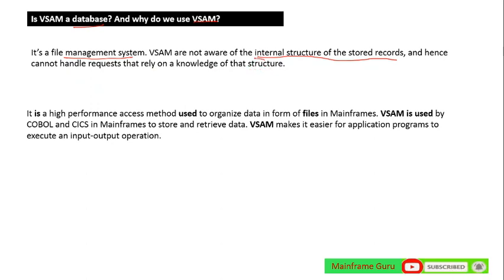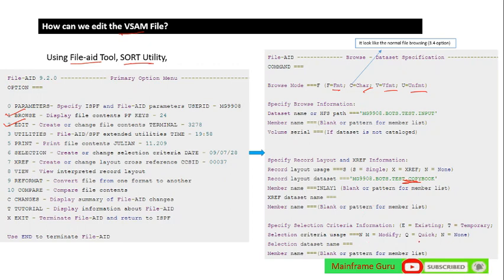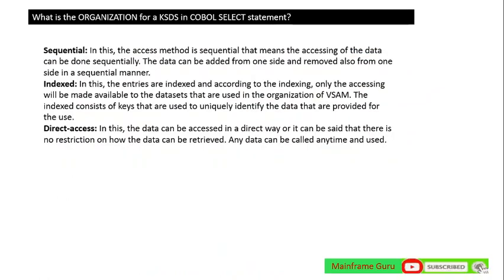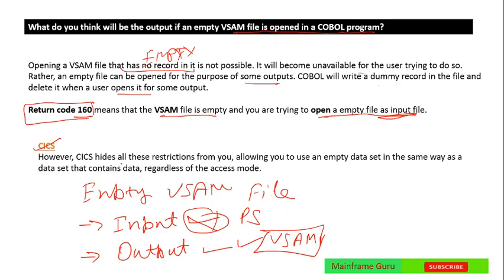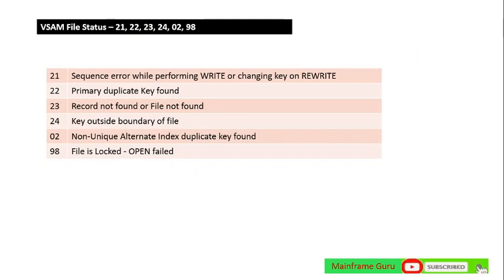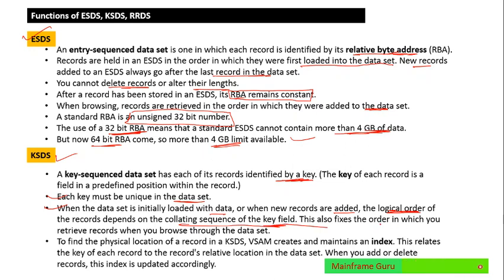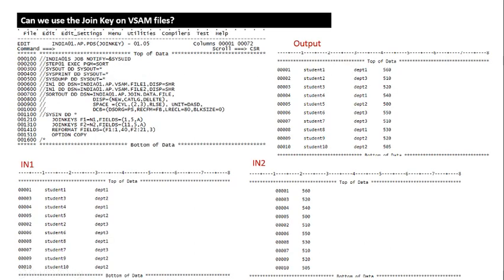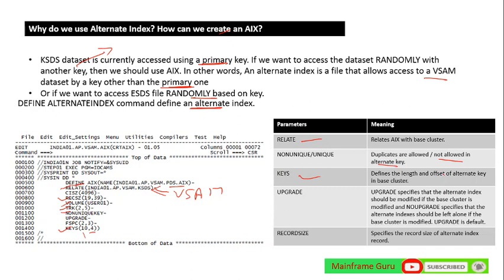VSAM Interview Questions and Answers For Experienced | Mostly Asked in An Interview | Mainframe Guru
Q1. Is VSAM a database? And why do we use VSAM?
Q2. Is it necessary that data loaded into a vsam file should have sorted key?
Q3. How can we edit the VSAM File?
Q4. What is differences between Control Interval (CI) and Control Area (CA)?
Q5. What is the ORGANIZATION for a KSDS in COBOL SELECT statement?
Q6. What do you think will be the output if an empty VSAM file is opened in a COBOL program?
Q7. Why do we use the REPRO command?
Q8. What is REPLACE in VSAM dataset?
Q9. VSAM File Status – 21, 22, 23, 24, 02, 98
Q10. What are Functions of ESDS, KSDS, RRDS?
Q11. Which type of VSAM file are supported by CICS?
Q12. Can we use the Join Key on VSAM files?
Q13. Why do we use Alternate Index? How can we create an AIX?